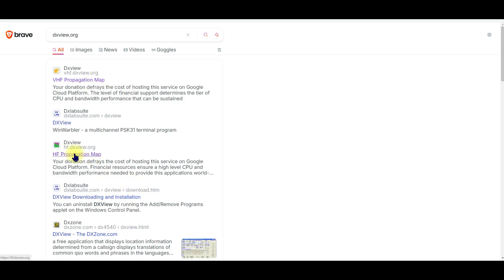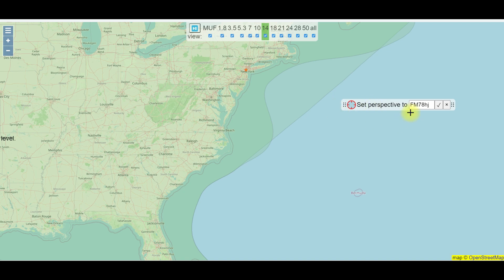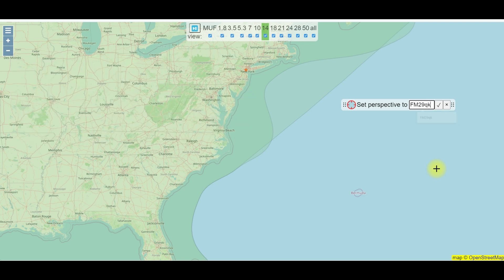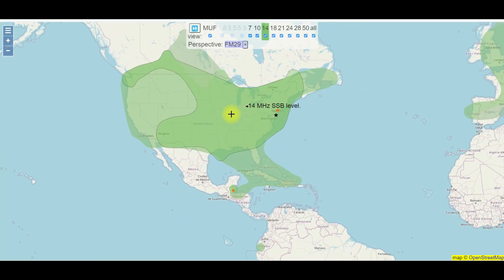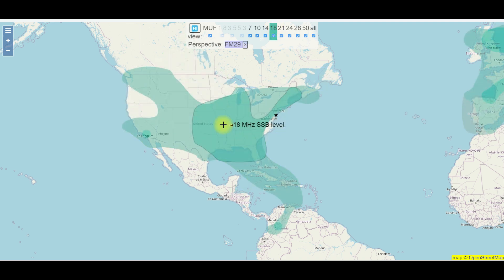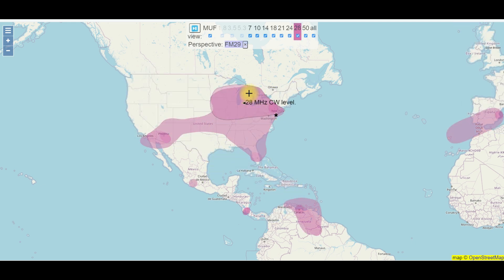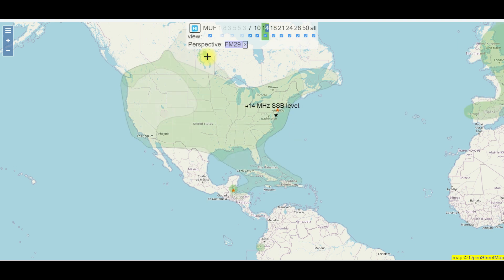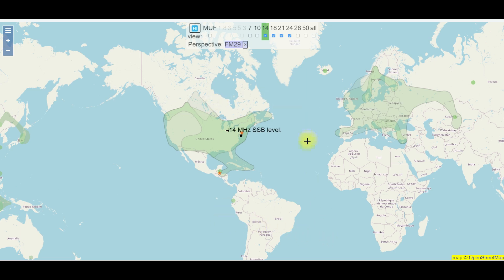HF Propagation Map from DX View / See Propagation Patterns by Mode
In this video, we explore DX View's propagation maps. It is a powerful tool for visualizing propagation patterns by mode and band.

We'll start by explaining what DX view propagation maps are and how they help amateur operators understand the interactions between different bands and modes.

See how this tool can be used to assist your HF operations.